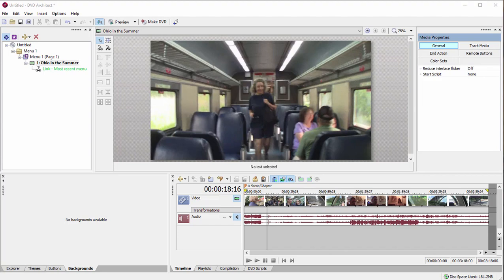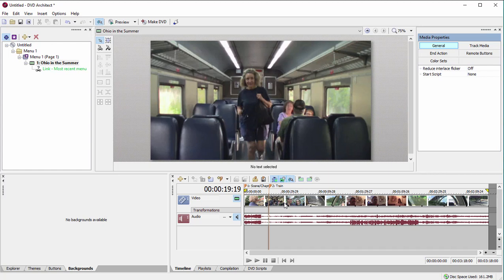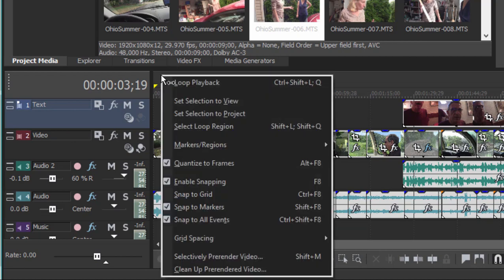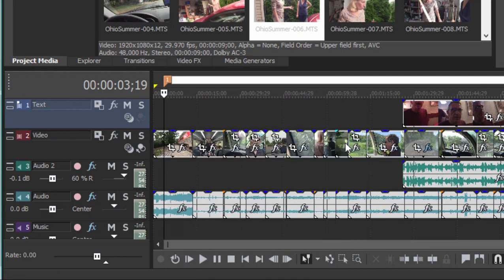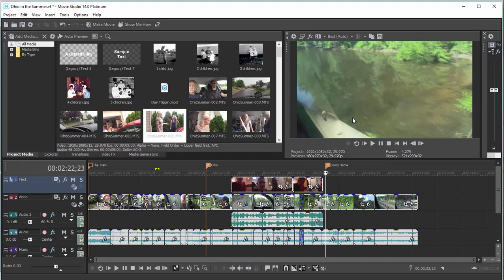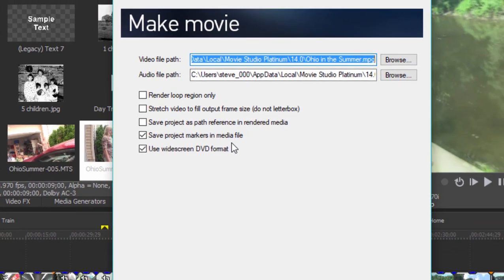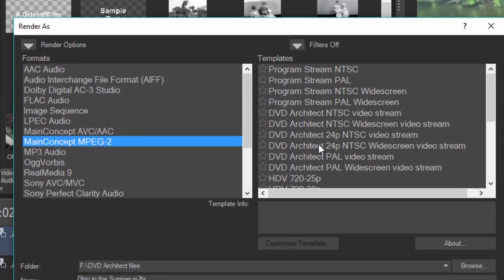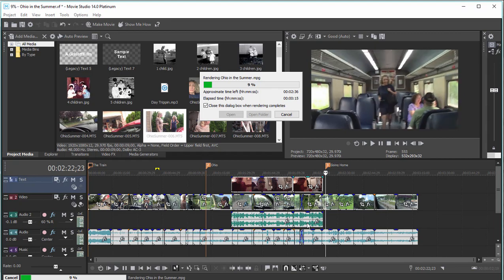Porting Vegas Movie Studio Scene/Chapter Markers to DVD Architect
How to add scene/chapter markers to your movie in Vegas Pro or Vegas Movie Studio  and then include them with the video you send to DVD Architect.